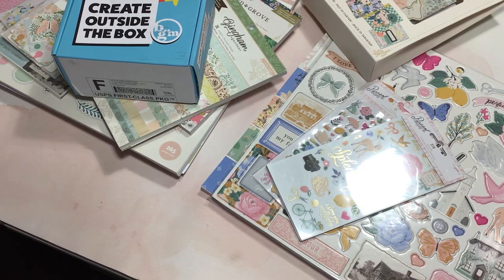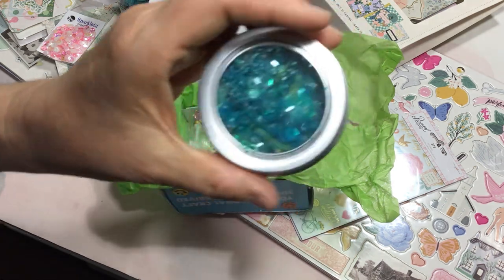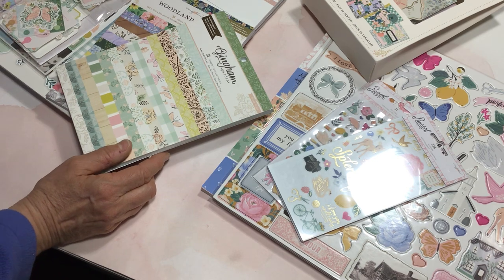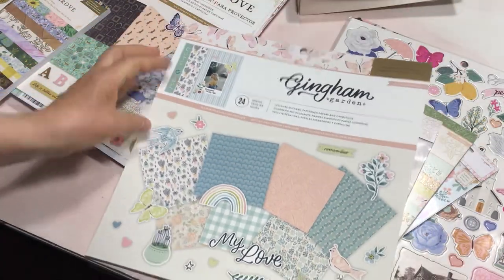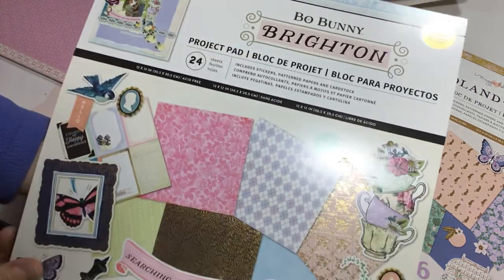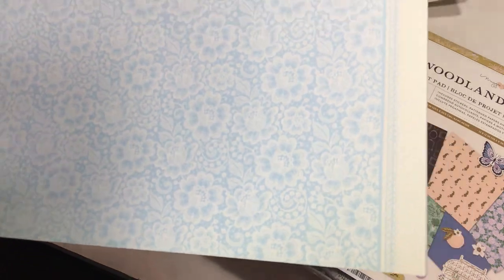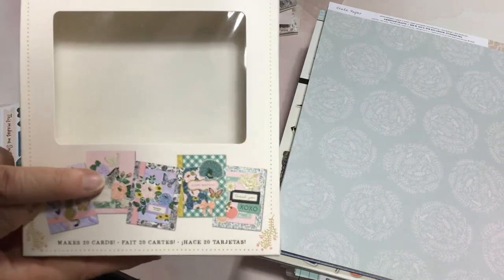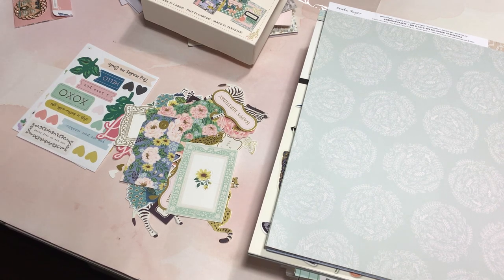Paper Collections from Joann’s and Small Project Share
Bo Bunny Brighton, Woodland Grove, and Gingham Gardens paper collections haul from Joann’s includes paper pads, project pads, ephemera and card collection. Great to find on sale! A project share includes small coin envelopes using these collections. I hope you enjoy watching!